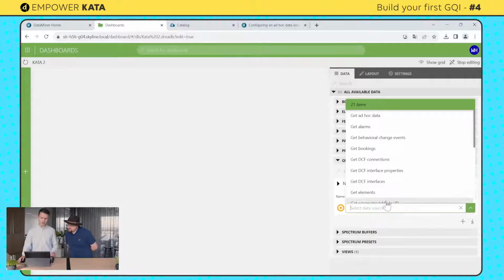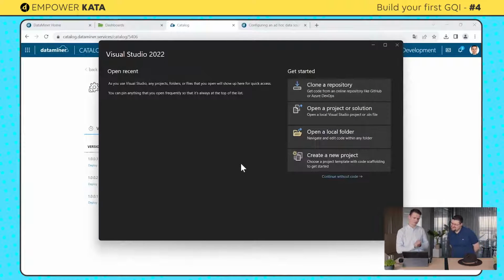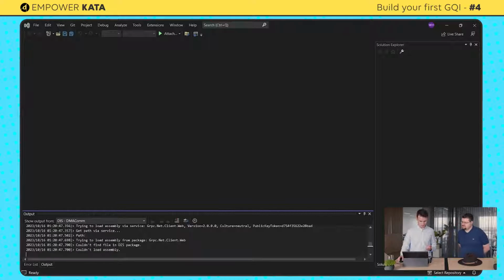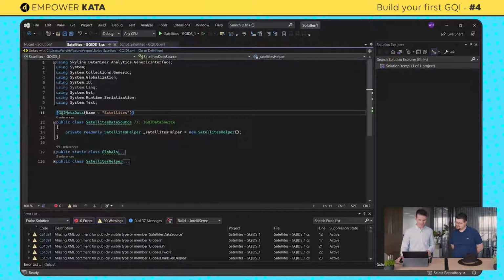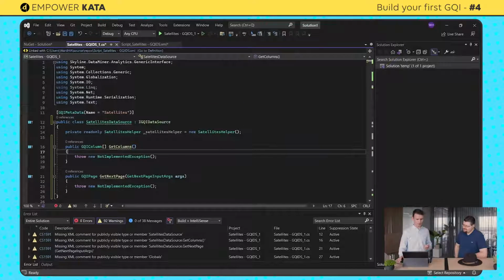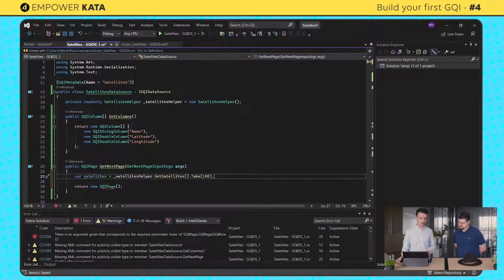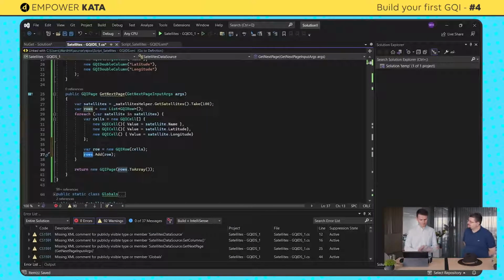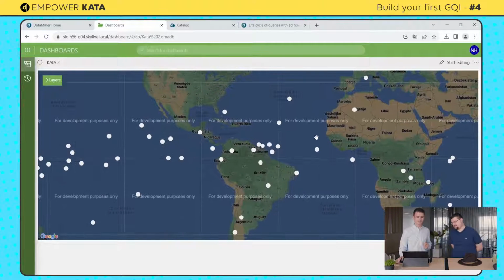Build your first Generic Query Interface (GQI) - Kata 4 (Bringing the Thunder)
Learn how to leverage DataMiner's powerful Generic Query Interface (GQI) to access and transform a variety of data from both your DataMiner System and external sources.